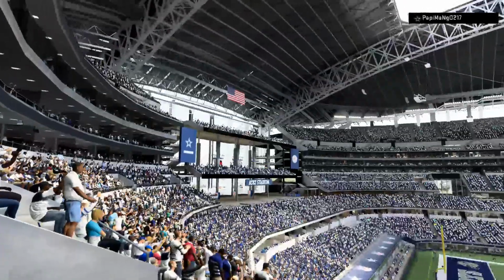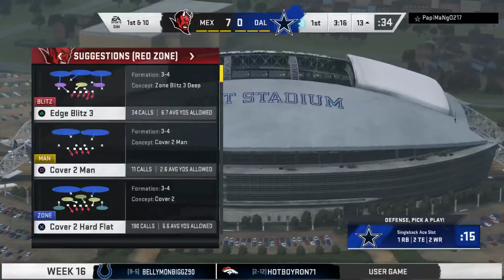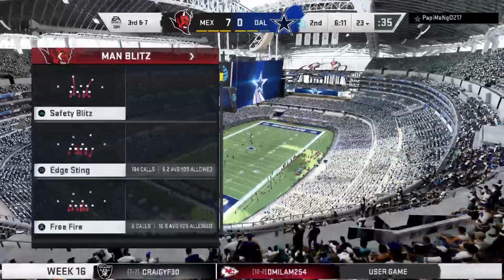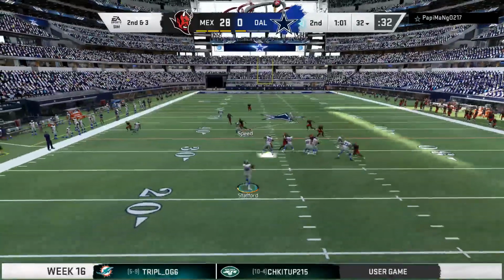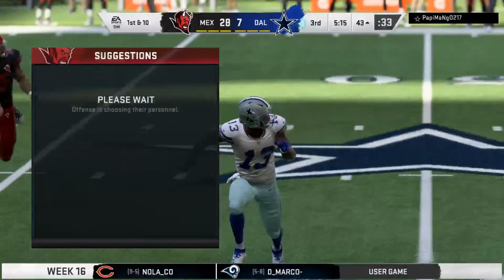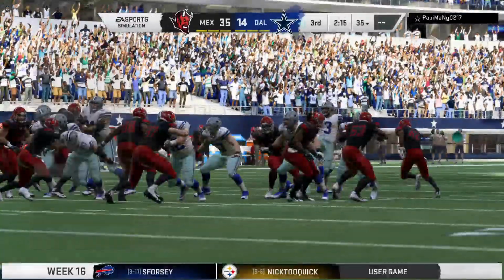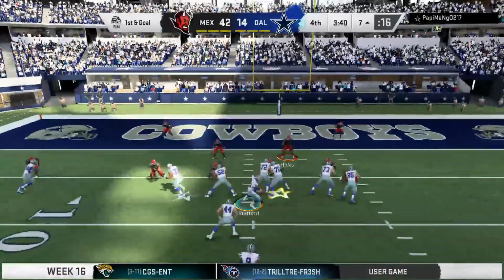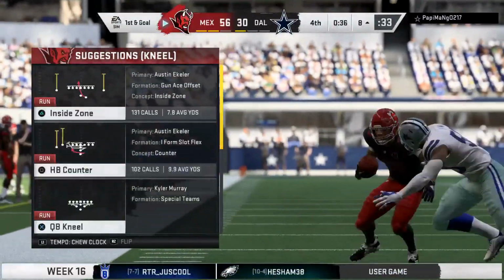Diablos vs cowboys 11/12